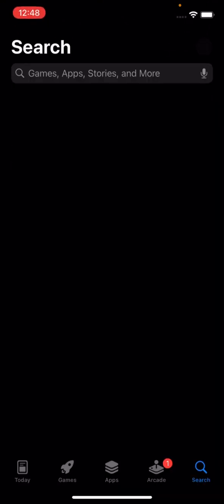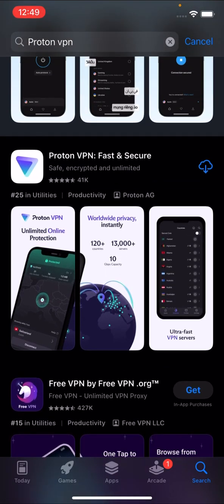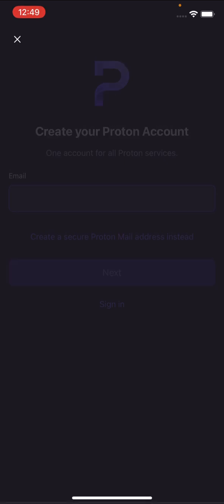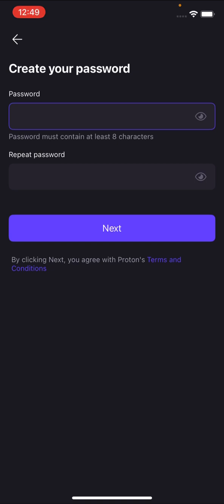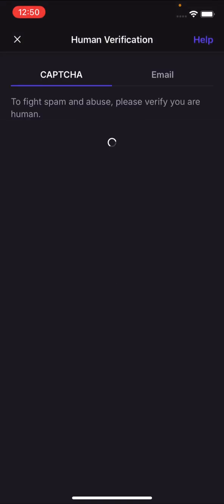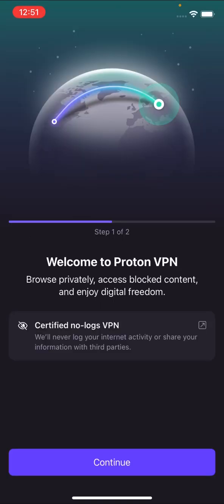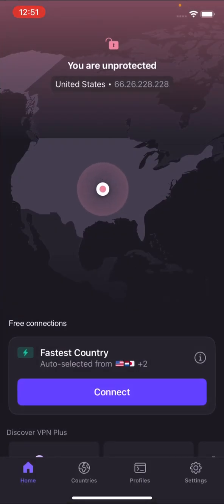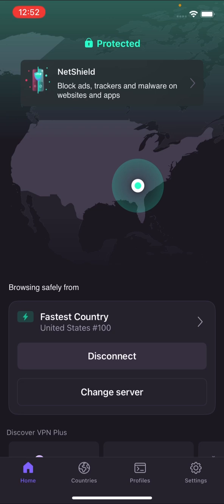Installing ProtonVPN on iOS. (eOPSEC 101)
In this video, we went over Proton VPN for iOS devices, how to create an account, and how to set up Proton VPN for use! Next up, IVPN!

OFTC - james_martin
UnderNet - jamesmartin_lol